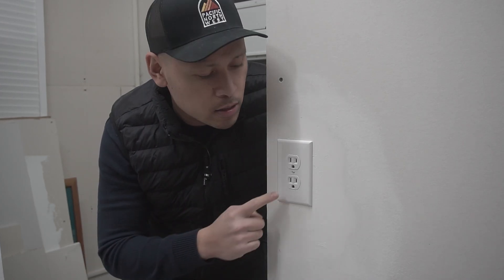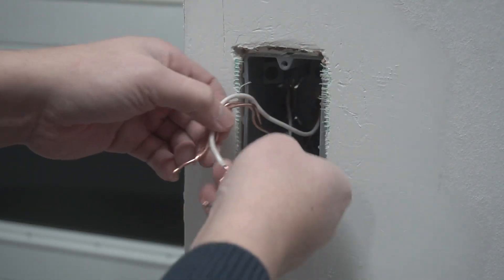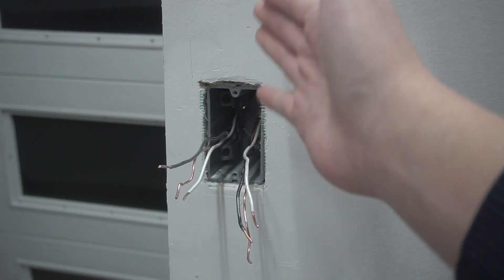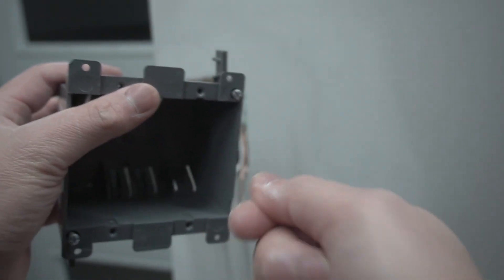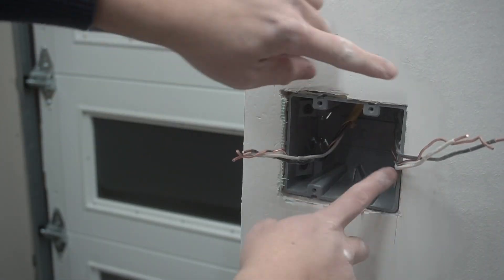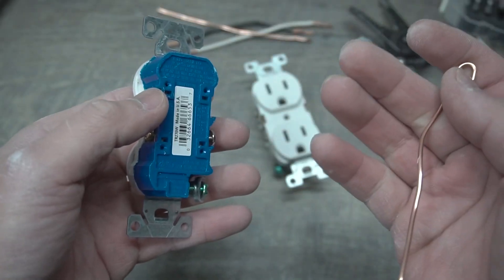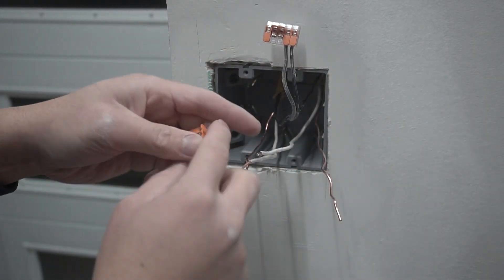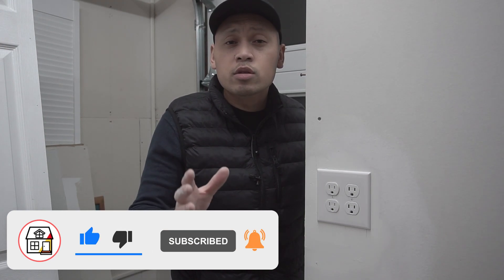How To Convert 1 Outlet Into 2 | DIY Step By Step Tutorial For Beginners!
ITEMS I USED:
- Voltage Detector
- VOLTCLAW TOOL
- Outlet Tester
- WAGO Wire Connectors (36 Pieces)
- WAGO Wire Connectors (75 Pieces)
- Outlet Level Plate
- Franklin Stud Finder
- Mini Handheld Hacksaw
- Wire Strippers
- Insulated Electricians Screwdriver 2-in-1
- Keyhole Drywall Saw
- Utility Knife
- 9” Level
- 2 Gang Adjustable Old Work J-Box
- 2 Gang Old Work Electrical Junction Box
- Leviton 15 Amp Commercial Grade Outlet
- 2-Gang Duplex Outlet Cover
- 1/8” Drill Bit (Impact Drill)
- 1/8” Drill Bit
- DeWalt Impact / Drill Combo Set

On this episode I'm going to show you How To Convert 1 Outlet Into 2,  DIY Step By Step Tutorial For Beginners!

UNITED STATES